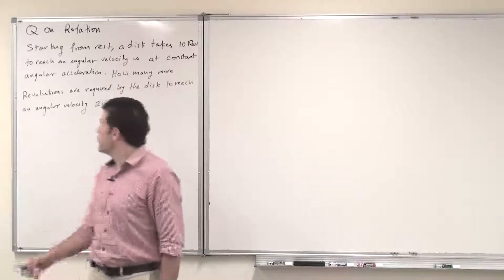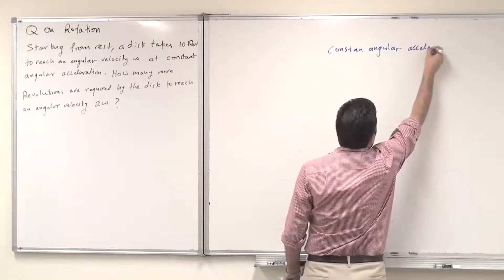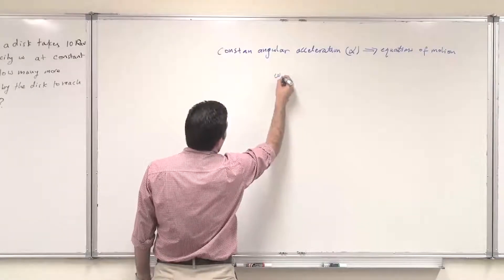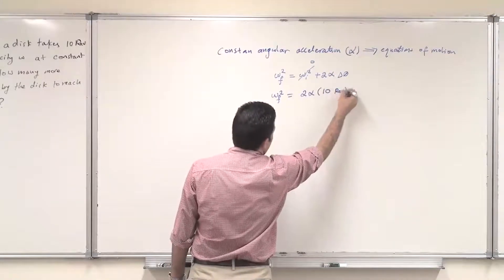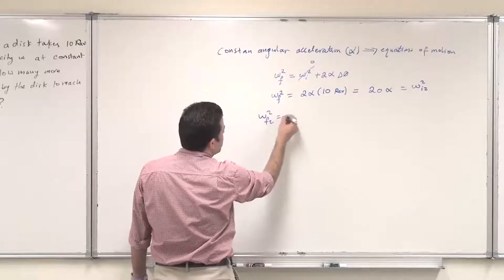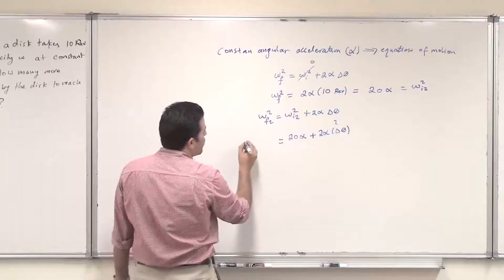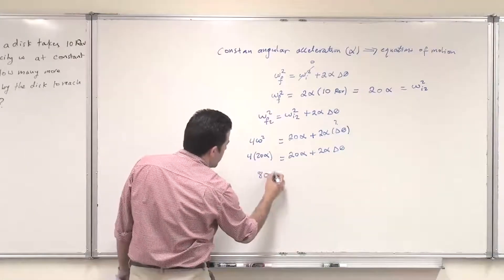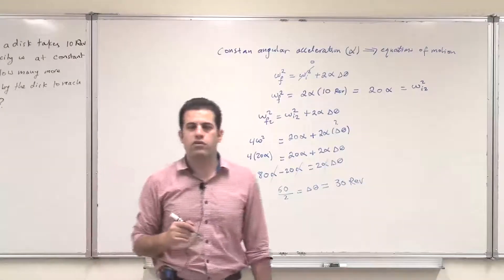PHYS-101- Rotational Motion Question 1